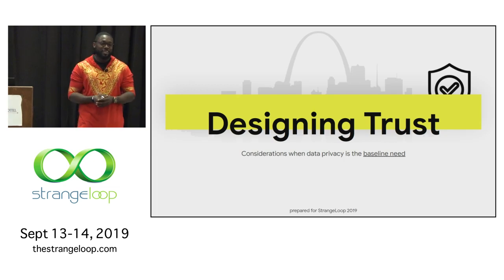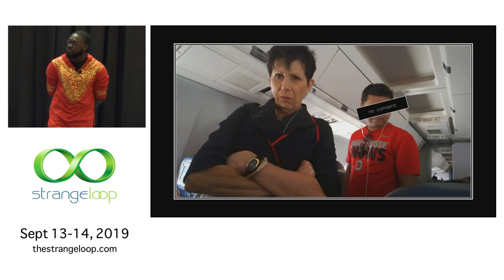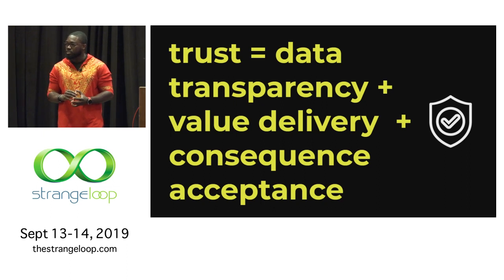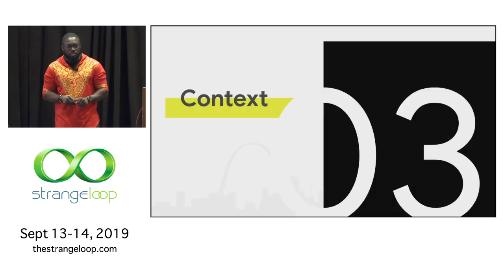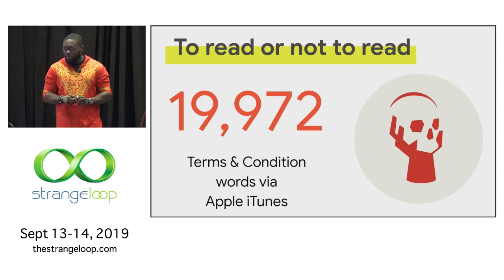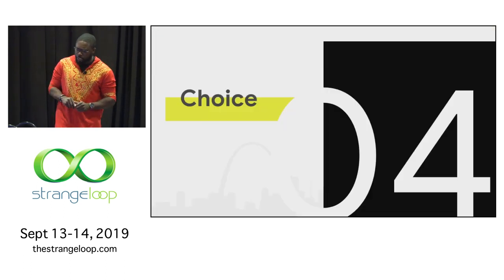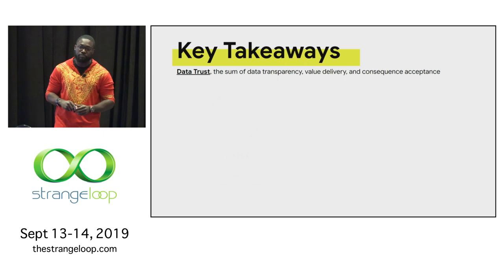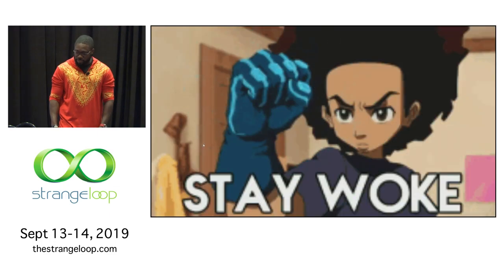"How to build with data trust and privacy as a baseline" by Noble Ackerson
Tim Berners-Lee recently published his Contract for the Web with a core principle stating we must "Respect consumers' privacy and personal data so people are in control of their lives online."

Noble's talk explores tactical approaches to be good stewards of data in the face of growing regulations through software with techniques like differential privacy.

Noble Ackerson
OpenARCloud

Noble is a Senior Manager for Product Management and Software at OpenARCloud where he advises on Data Governance, Data Privacy, Data Trust to teams across 55 countries. He's also a Google Developers Expert for product strategy and a recovering startup founder delivering augmented reality, virtual reality, web and mobile technologies from abstract concepts to final products. Noble sits on the Alumni Leadership Board for the leading online education startup, Udacity. A member of the Alumni Board at his alma mater, Lynchburg College and acts as the Publicity Chair for Ubicomp and ISWC, two top-tier conferences for the internet of things and wearable technology. When Noble is not focused on product, he is mentoring underrepresented and aspiring developers, speaking at technology events like this one, or spending time with his daughters.